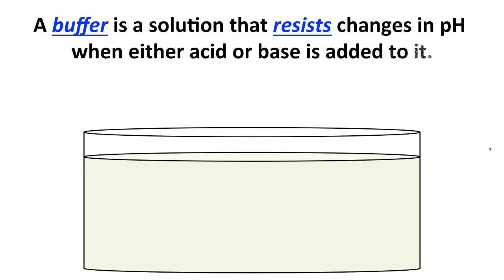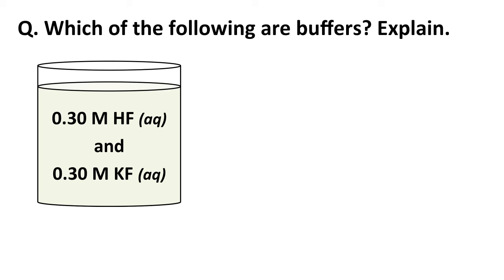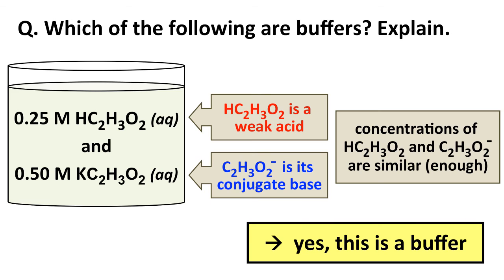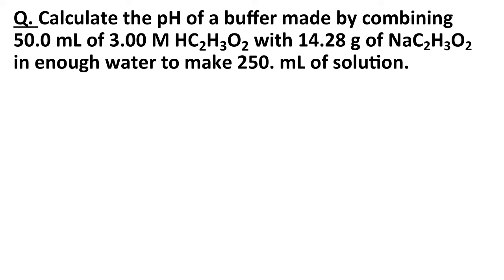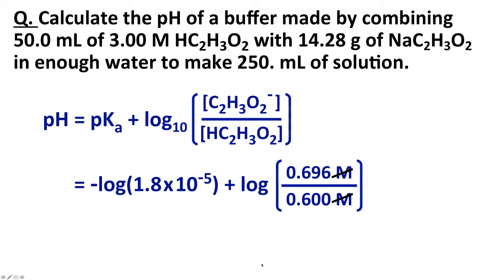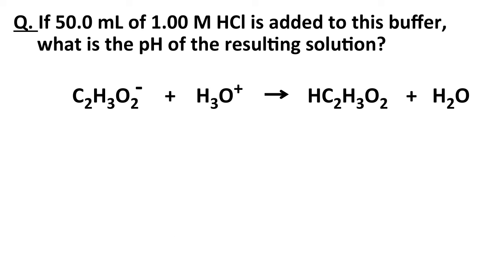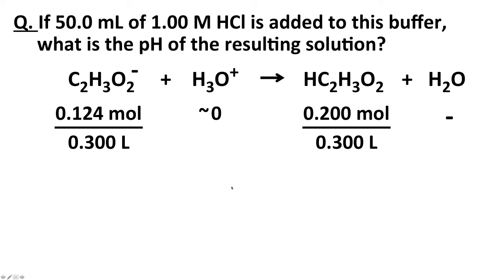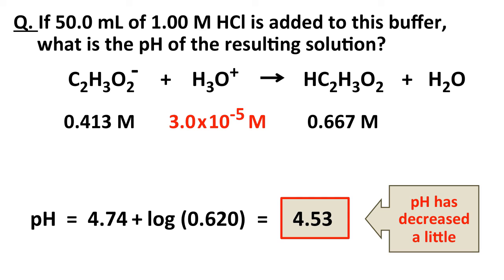Buffers-2-20-17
Introduction to chemical buffers, Henderson-Hasselbalch equation, and buffer calculations.